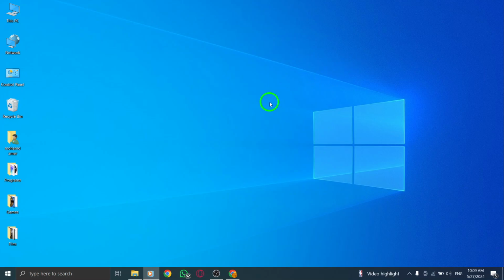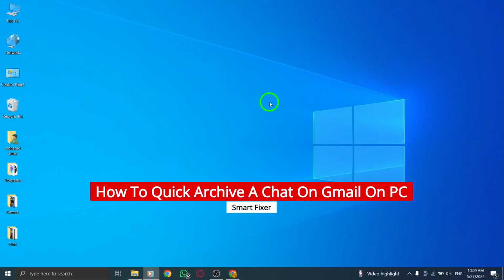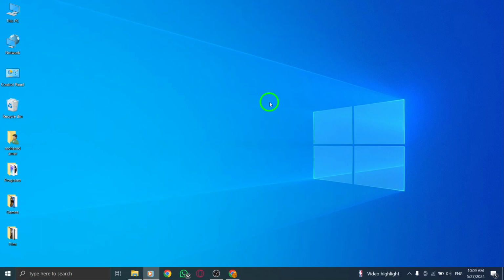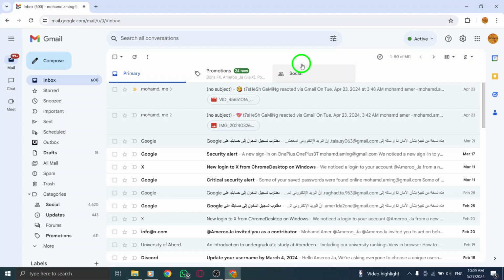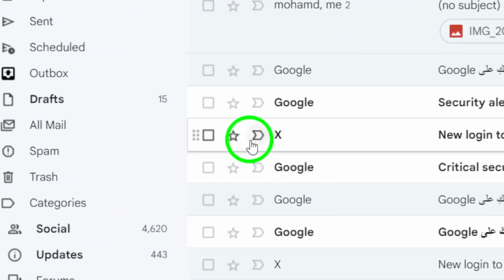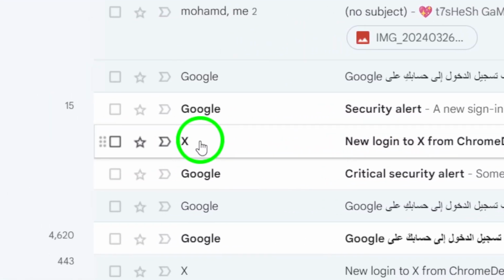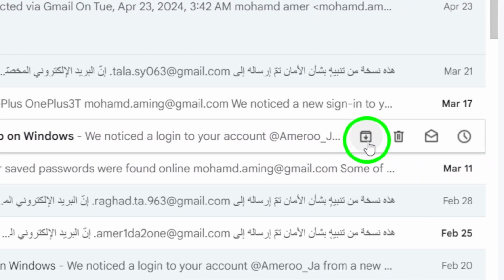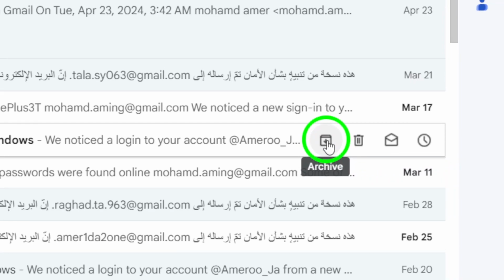How To Quick Archive A Chat On Gmail On PC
Learn how to quick archive a chat on Gmail on your PC:

2. Find the message you want to archive
3. Hover over the message
4. Click on the archive icon at the right side

Discover a fast and efficient way to archive your Gmail chats on your PC. Follow these simple steps to keep your inbox organized and clutter-free.